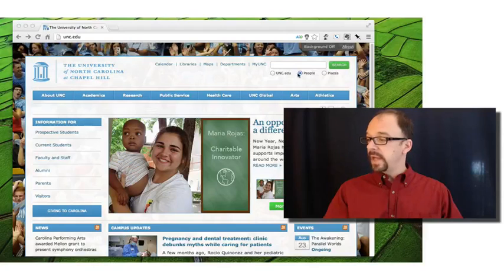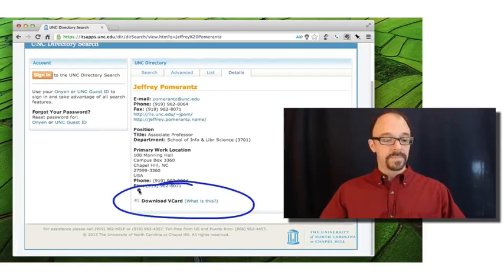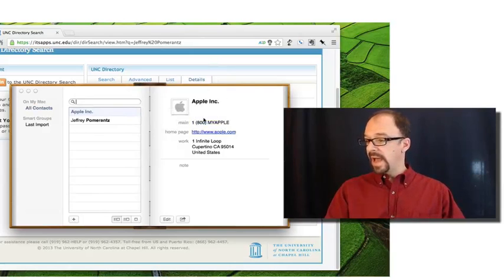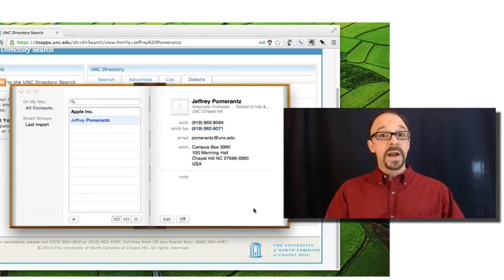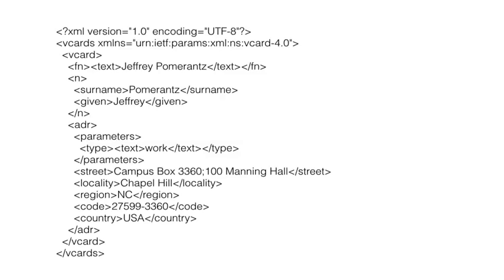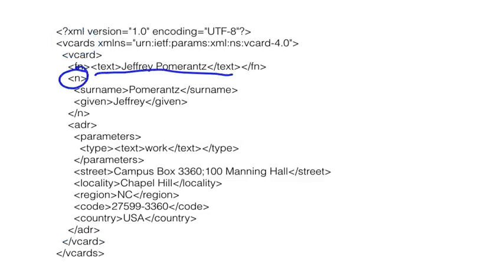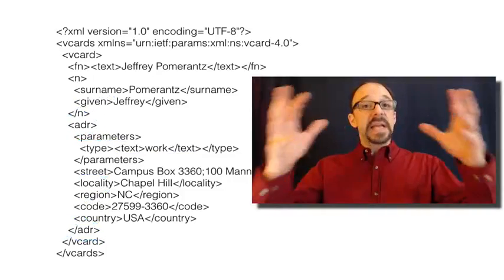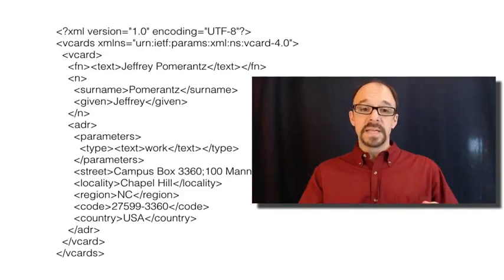Metadata MOOC 5-7: vCard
Metadata MOOC
Unit 5: Metadata for the Web
Video 7: vCard